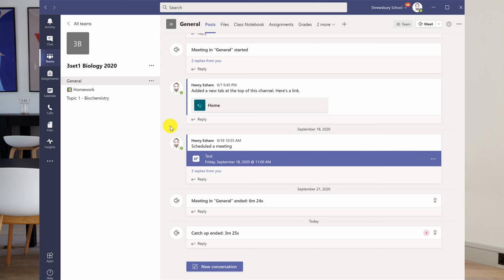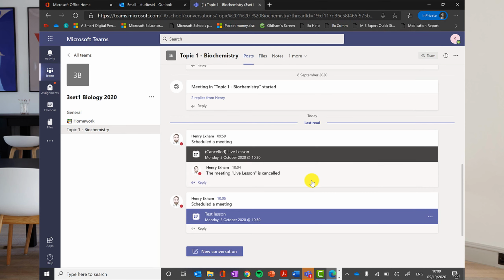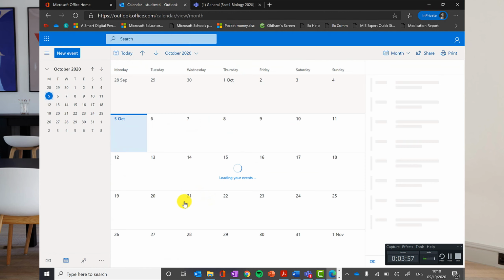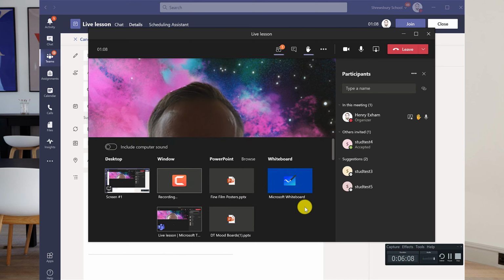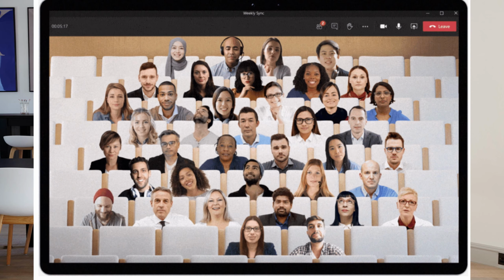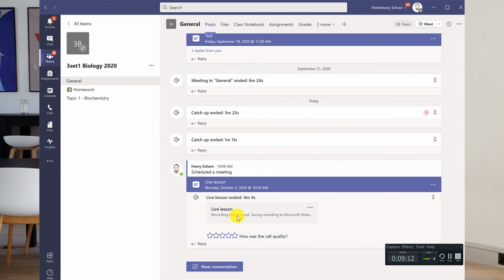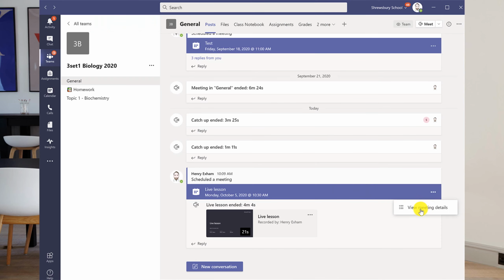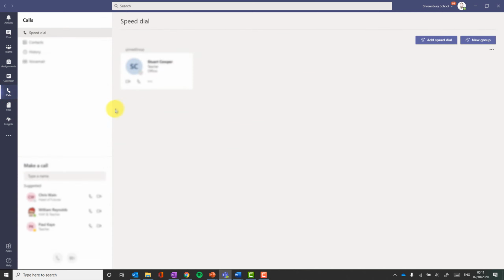Mastering Teams Meetings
A full guide to how to use meetings with your class and colleagues in Microsoft Teams.